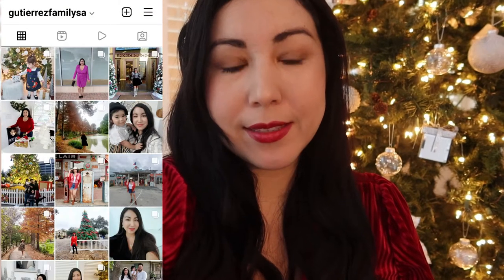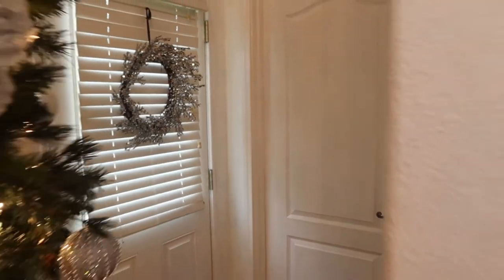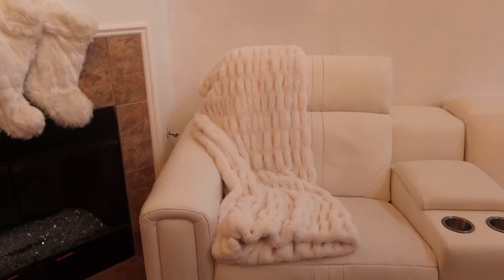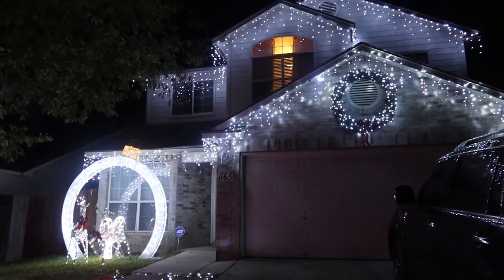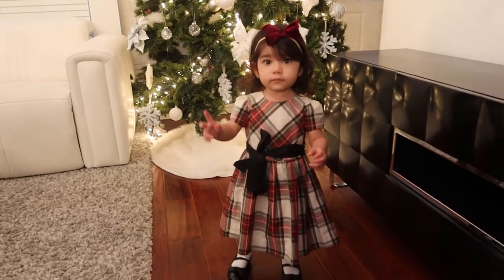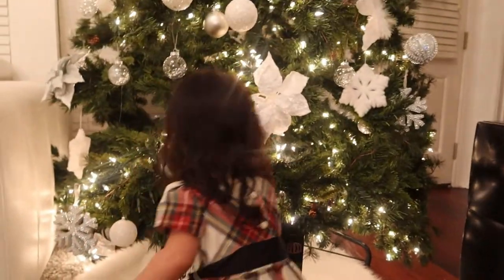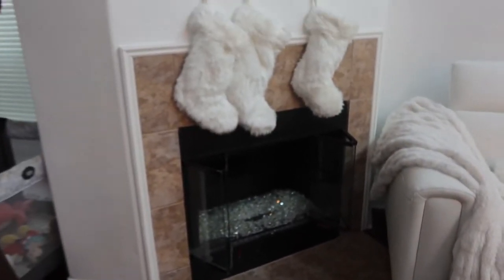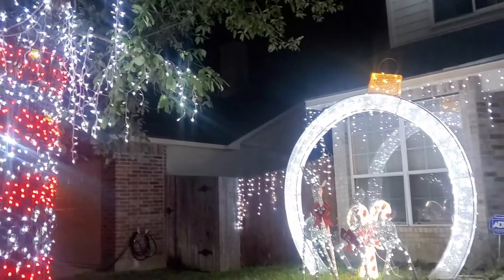VLOG: Christmas in San Antonio: Unwrapping gifts, Gucci bag unboxing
This vlog covers a few weeks in my life during the Christmas season here in San Antonio, Texas.

Filming Equipment:
Canon PowerShot G7 X Mark III (for vlogging):

Camera (for YT broll): Go Pro Hero 5

Karma Grip Stabilizer:

Outfit links:
1. Red velvet maxi
2. Black sunnies
3. Green velvet dress
4. Gold & black headband
5. Gucci bag
6. Green sweater
7. Plaid Shacket
8. Black beret
9. Toddler boy white sweater
10. Pottery Barn boy pajamas
11. Baby girl red velvet dress
12. Baby girl Ralph Lauren plaid dress
13. Baby girl Ralph Lauren green velvet dress
14: The Loft black puff sleeve top

Decor links:
1. White blanket throw
2. White & gold marble stools
3. Table wording
4. Red poinsettia plates (similar)
5. Glass table tray
6. Hallmark Christmas bags

1. Holiday by JayJen & Osheen

2. Canon and Variation by Twin Musicom

3. It's Not Christmas Time (Without You) [feat. Kimmy Baggins] by RYYZN